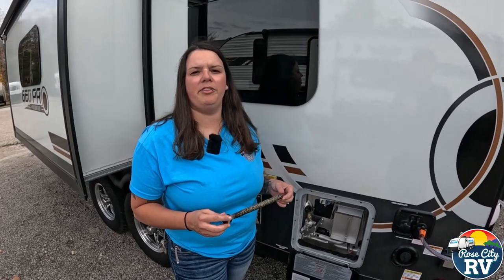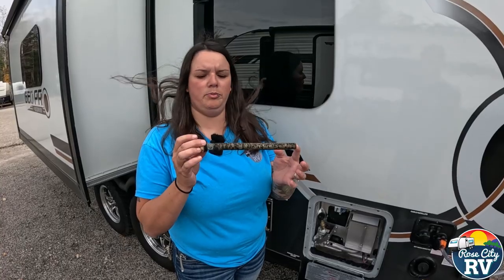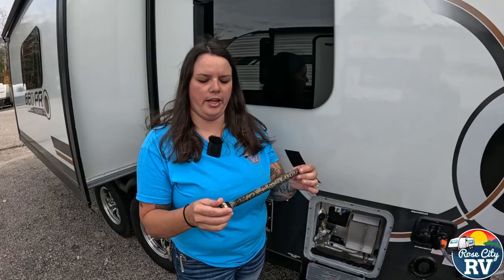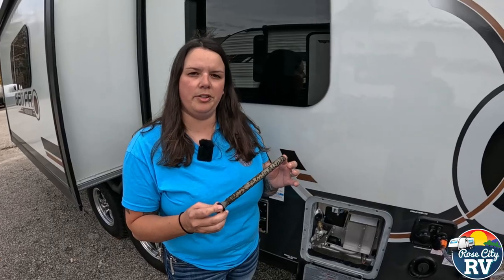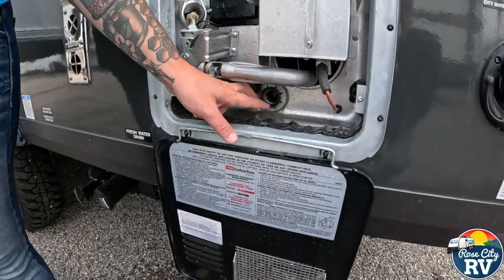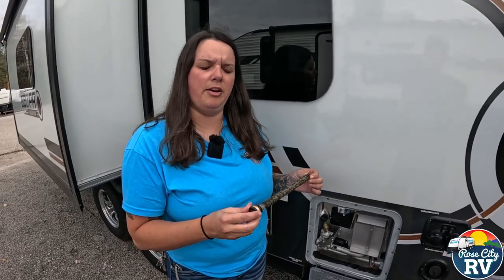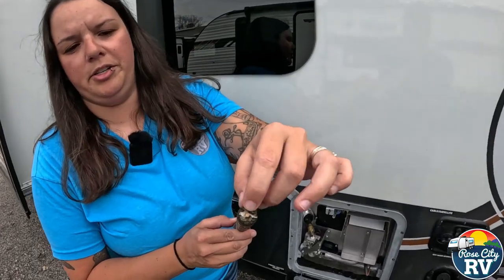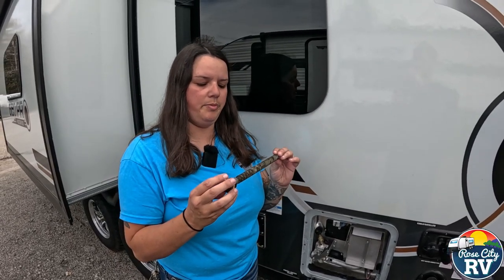Quick Tip Thursday! Anode Rods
A quick video on anode rods!